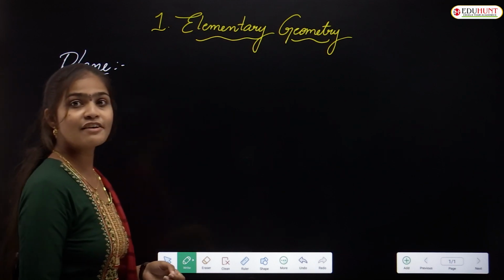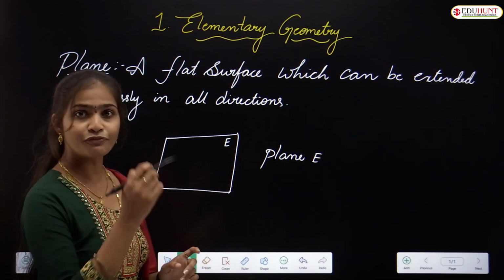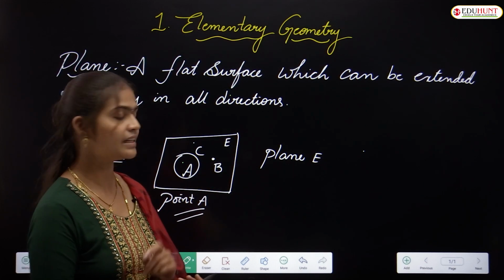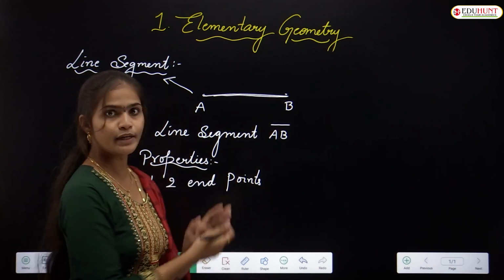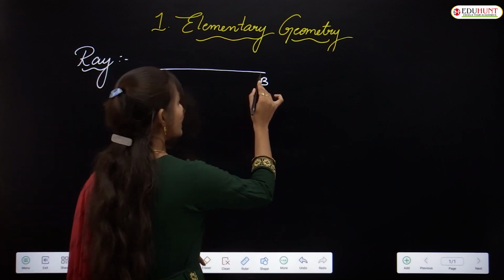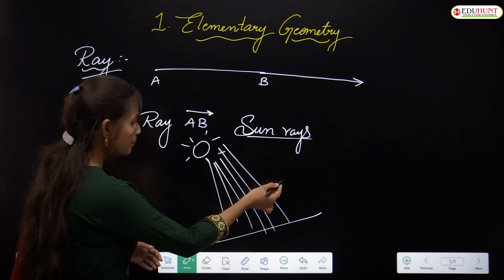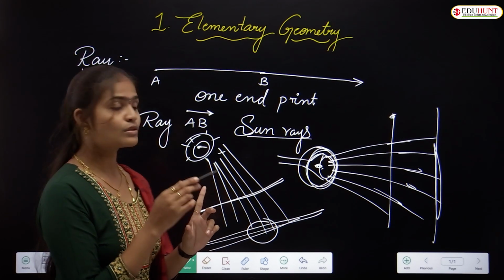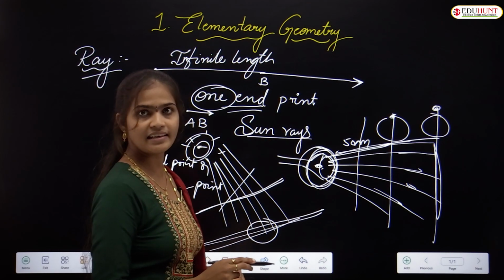1. Concept-1 | ELEMENTARY GEOMETRY | CLASS -7| MATHS